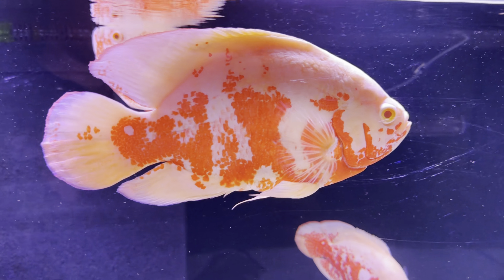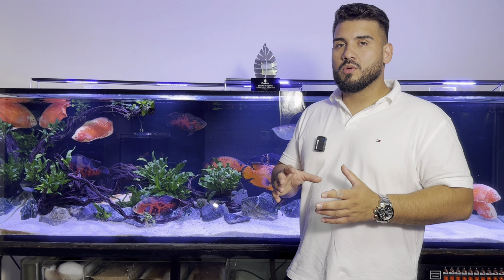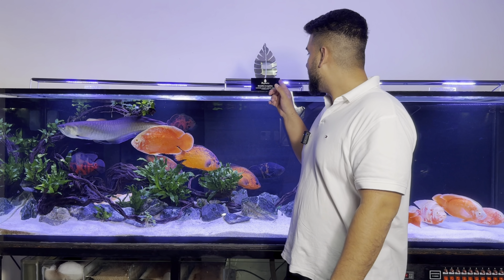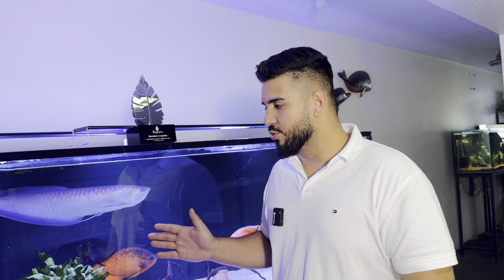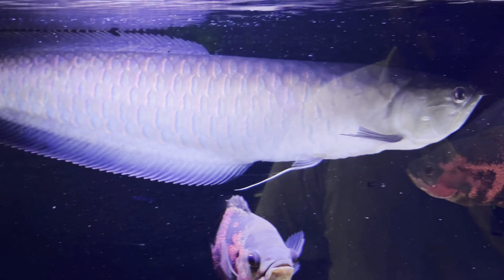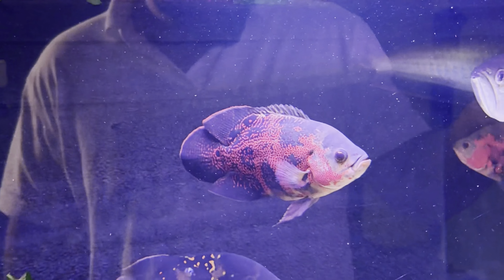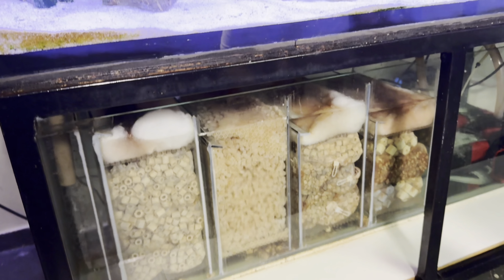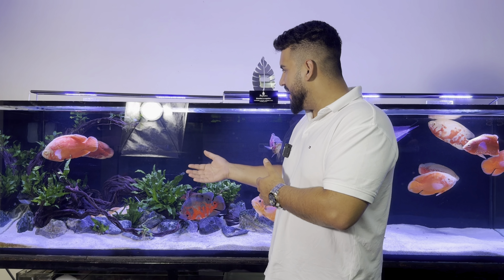ENCONTREI O AQUÁRIO DE OSCARS MAIS BONITO DO BRASIL!!!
FALA GALERA, TUDO BEM?!

Espero que tenha gostado do vídeo, não esqueça de SE INSCREVER, e apertar em GOSTEI! É muito importante pra gente, COMENTE o que achou, e fique a vontade para dar sugestões de algum tema de vídeo!

Para ficar ligado toda vez que postarmos por aqui!

Nos siga no Instagram, para ver conteúdos EXCLUSIVO e conferir tudo o que chega em nossa loja!

SIGA O DONO DESSE AQUÁRIO MARAVILHOSO!

CLIQUE AQUI PARA CONFERIR AS NOVIDADES!

Quer os melhores peixes de QUALIDADE no seu aquário?
COMPRE PELO NOSSO SITE! 👇🏻

Para orçamentos de aquários basta clicar no link abaixo, preencher o formulário que entraremos em contato.

PERGUNTAS FREQUENTES❓❓❓

•COMO COMPRAR COM VOCÊS?
Você pode fazer a sua compra pelo nosso ) ou pelo o nosso WhatsApp

•ONDE FICA LOCALIZADO A LOJA?
Nossa estufa está localizada na zona sul de São Paulo, SP.

•ENVIA PARA MEU BAIRRO/CIDADE/ESTADO?
Enviamos para TODO o Brasil🇧🇷, para consultar o frete até a sua residência ou região, CONSULTE pelo nosso SITE, adicione algo no carrinho e na tela de finalização da compra você coloca o seu CEP, as opções disponíveis irão aparecer logo em seguida.

•VOCÊ TEM ESSE PEIXE/EQUIPAMENTO/PRODUTO DISPONÍVEL?
Para consultar disponibilidade, basta acessar o nosso SITE, se não tiver disponível, o anúncio aparecerá como “indisponível”, ou o anúncio nem aparecerá.

•VOCÊ FAZ AQUÁRIOS? QUAIS VALORES?
Sim! Fazemos aquários de qualidade sob medida, pelo Brasil inteiro com o melhor custo benefício do mercado.
Faca seu orçamento pelo nosso WHATSAPP 👇🏻

•QUAL VALOR DESSE PEIXE/PRODUTO/EQUIPAMENTO?
Para consultar valores corretos, somente acessando o NOSSO SITE para consultar a disponibilidade e PREÇOS ATUAIS.

•POSSO VISITAR A ESTUFA?
Nossa estufa permite visitas desde que com horário marcado, para marcar uma visita é só chamar a gente no WhatsApp.

•NÃO CONSIGO RESPOSTA NO WHATSAPP, O QUE FAÇO?
As vezes pode ocorrer demora no atendimento devido a grande demanda de mensagens, congestionando os nossos números, portanto, recomendamos que entre em contato novamente no horário de atendimento (das 10:00 as 18:00 de seg a sex) e pedimos desculpa pelo transtorno.